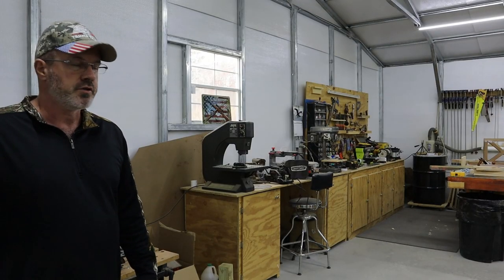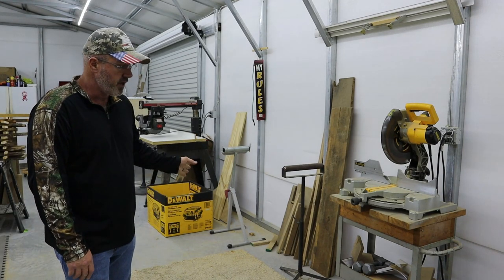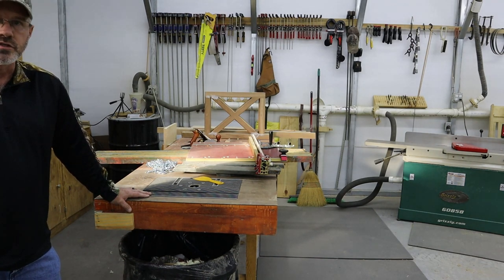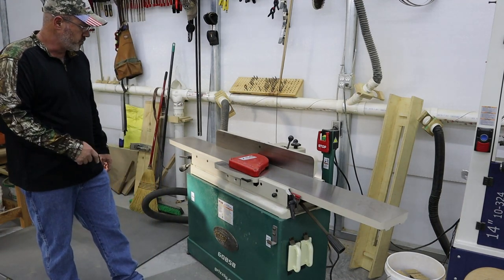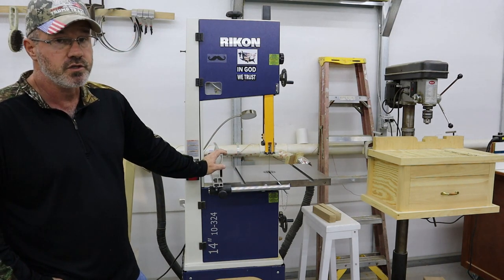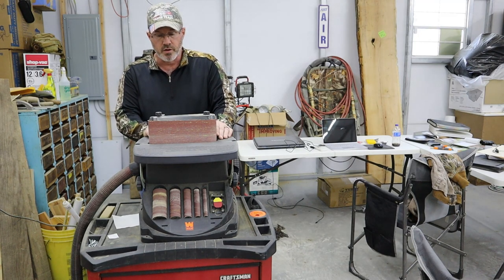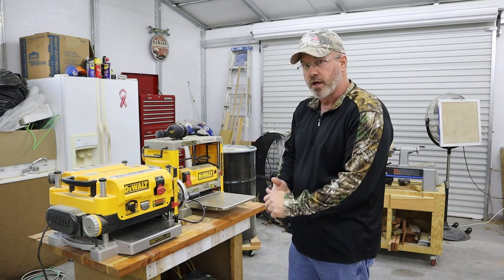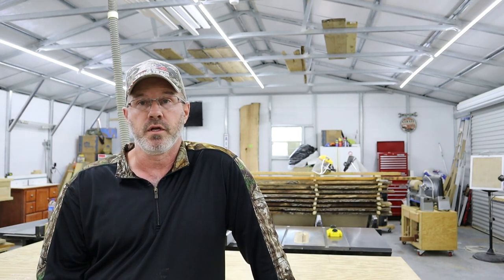2020 Shop Tour.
The shop building was completed in November 2019 and I thought I would end the year with a tour of the changes the shop has had over the past year.